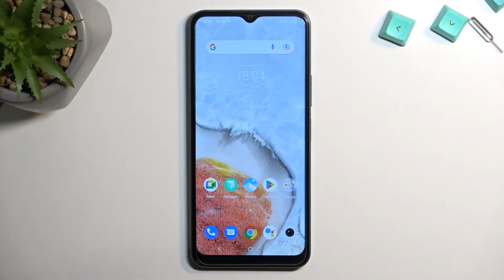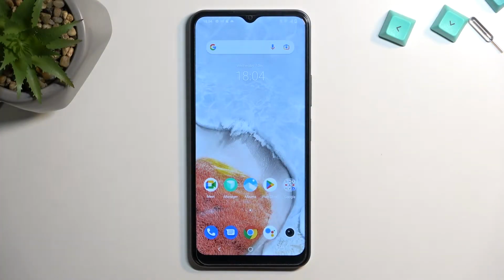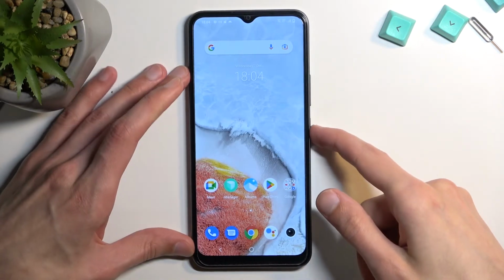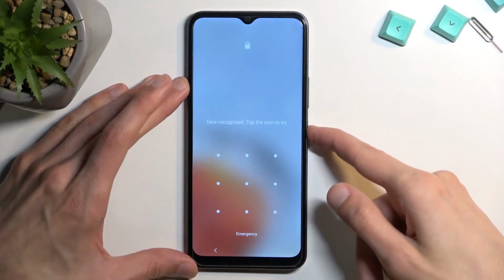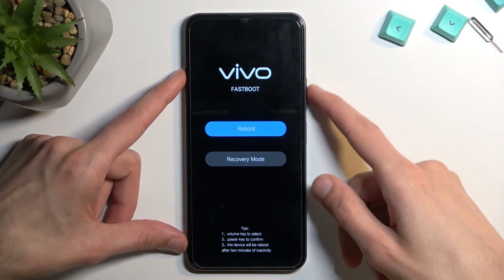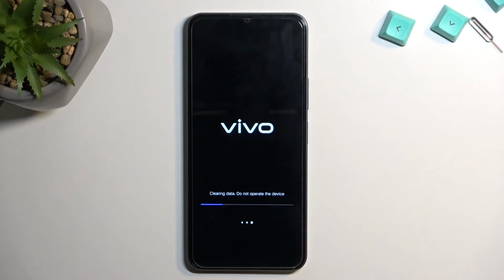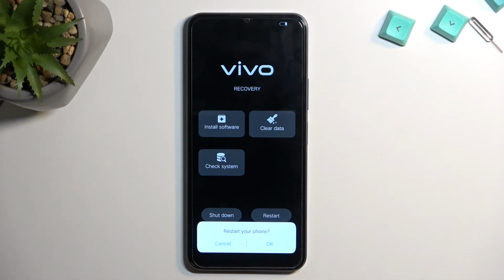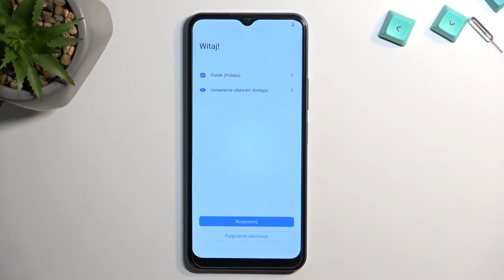How to Factory Reset OPPO A17 - Hard Reset Via Recovery Mode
Find out more info about OPPO A17:
If you want to know how to delete all data and settings from your OPPO A17, then you should stay here. Our expert will show you how to enter Recovery Mode and then how to start the factory reset process. This action cannot be undone, so if you want to keep any files, make a backup before starting the reset process. Visit our YouTube channel if you want to know more about OPPO A17.

How to factory reset OPPO A17? How to remove all data from OPPO A17? How to reset all settings on OPPO A17?